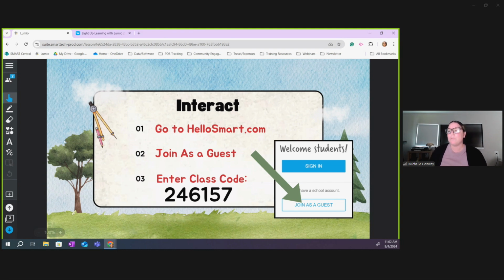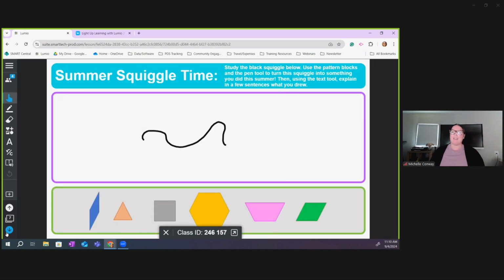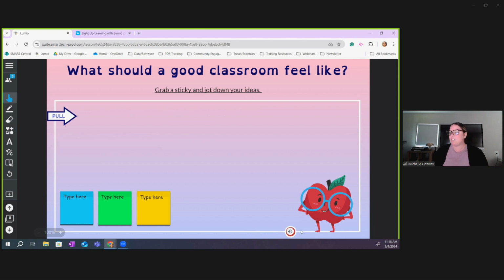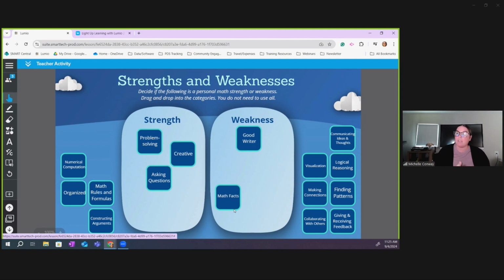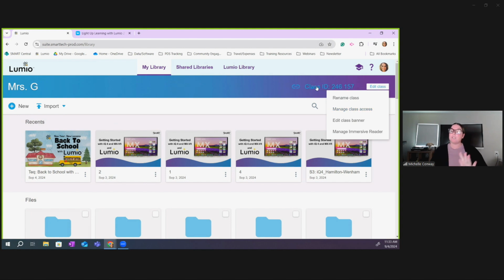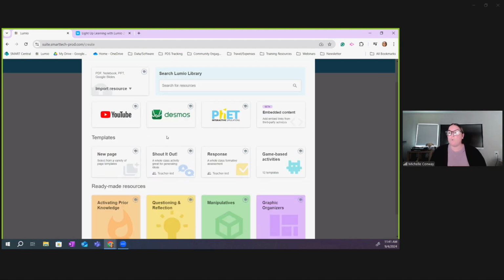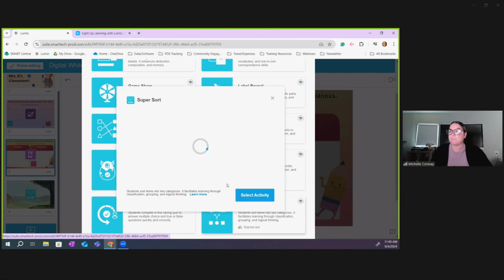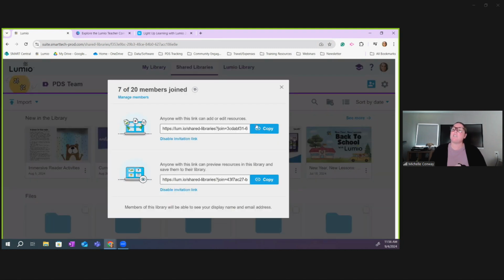New Year, New Lessons: Back to School with Lumio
Get ready to kick off the new school year with a burst of creativity and innovation with Lumio. Start the year on the right foot and harness the power of Lumio to inspire fresh, fun ideas for teaching and learning. In this dynamic and interactive session, participants will embark on a collaborative journey to explore exciting ways to integrate Lumio into their classroom and curriculum. Whether you're a seasoned Lumio user or new to its transformative capabilities, this session offers something for everyone.

and sign up for a free basic account!